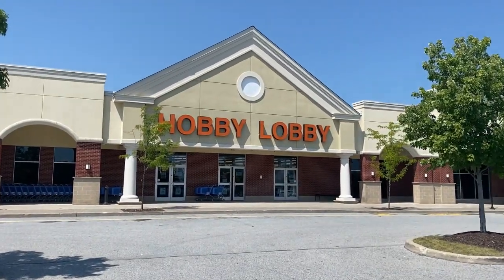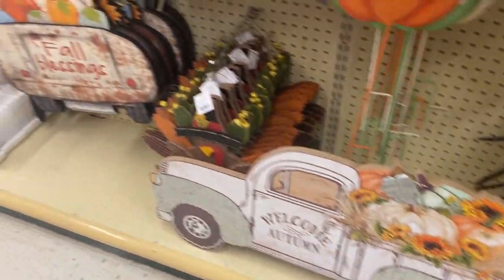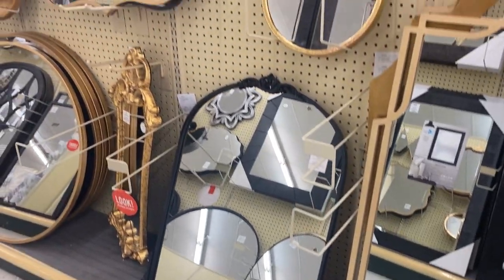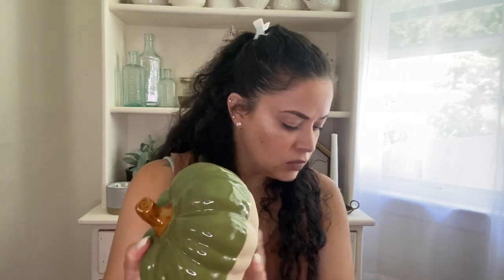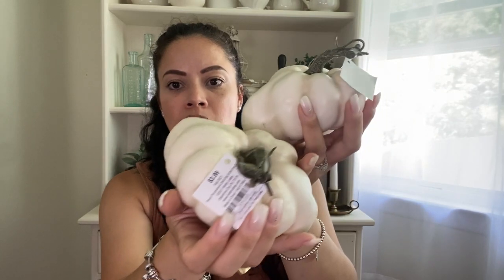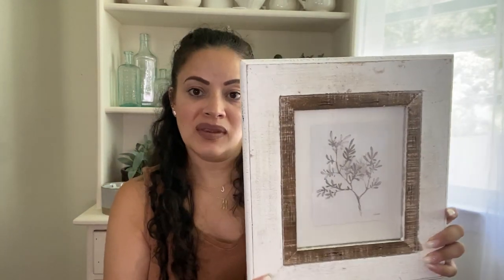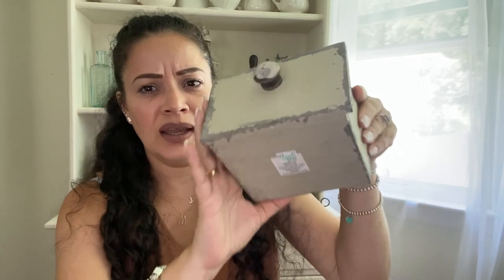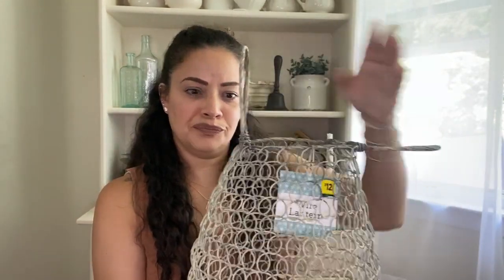FALL 2021 HOBBY LOBBY SHOP WITH ME & HAUL |FALL DECOR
Hi friends,today we are going to Hobby Lobby to ship for some fall decor!See new fall decor at hobby lobby and a haul at the end.Thank you so much for watching hope you enjoy the video!xo 🤍